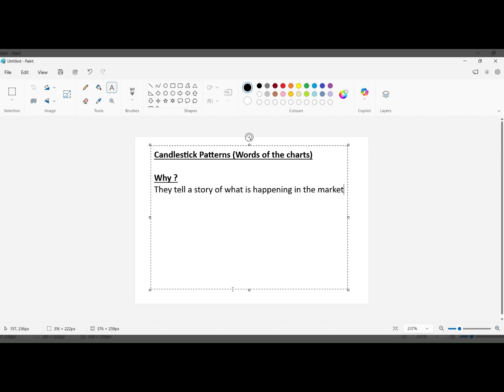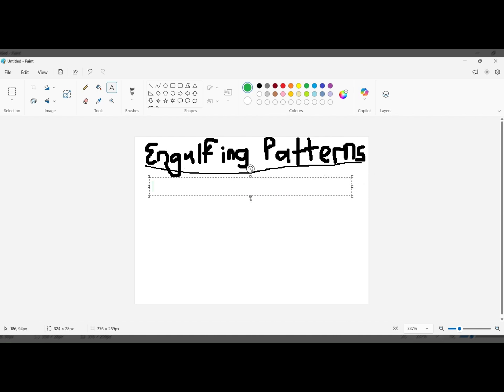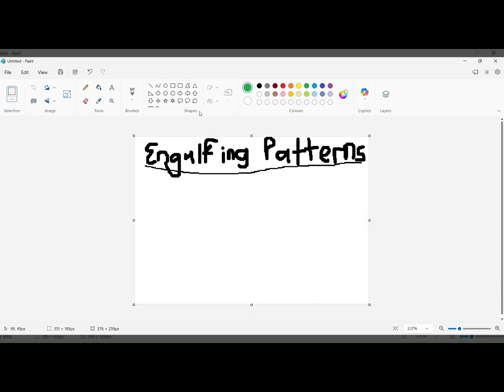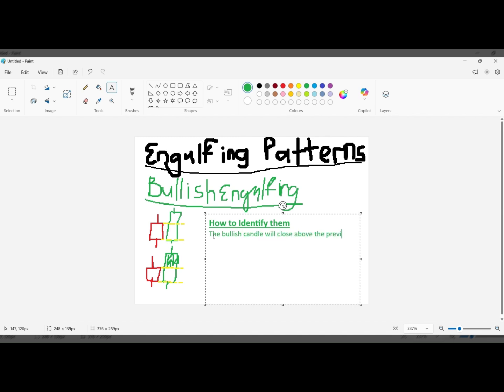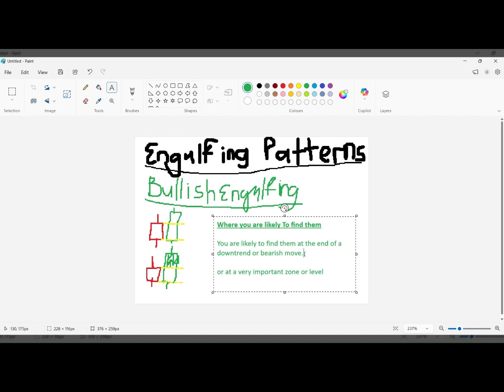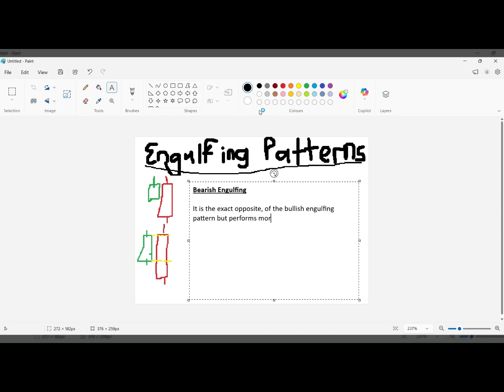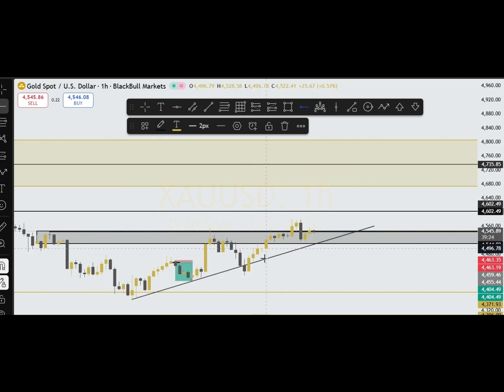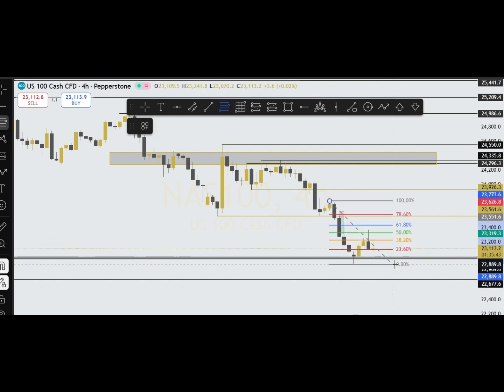Tradesdaddy Ep 5(30/03)| Engulfing Patterns| Market Analysis (XU|Nas)| No Trade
Welcome to TRADESDADDY — your source for real market analysis, disciplined trading insight, and educational content focused on DXY, & Gold. From entry tips and market breakdowns to trading journals and weekly overviews, this channel is built around precision, patience, and execution. Trading involves risk, and past or hypothetical results do not guarantee future performance. Trade Smart. Stay Ready.